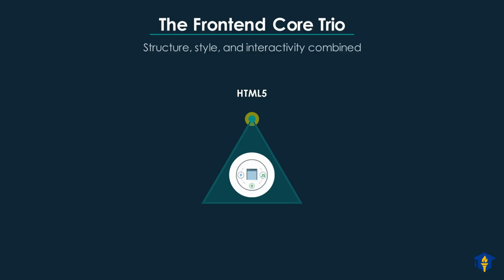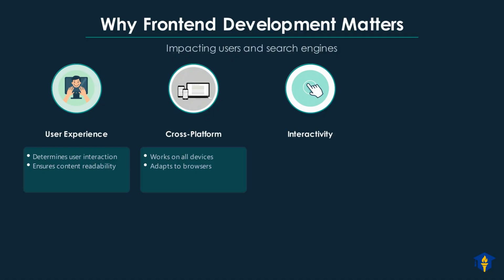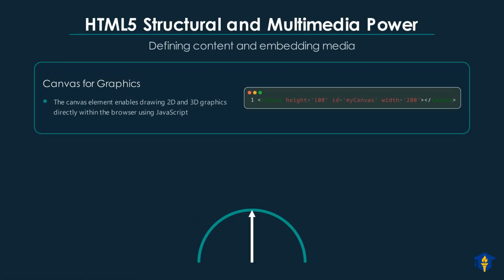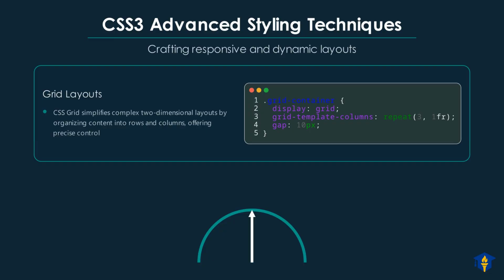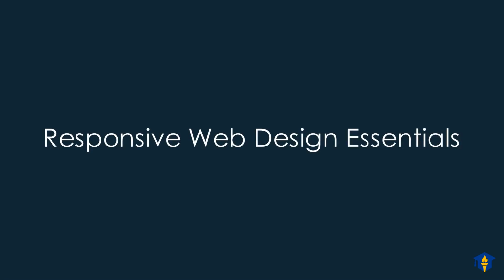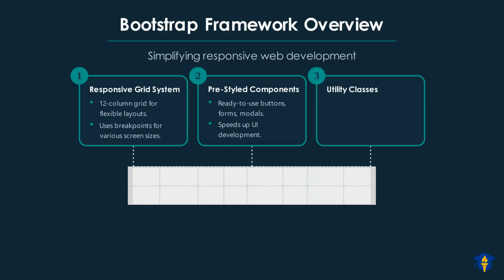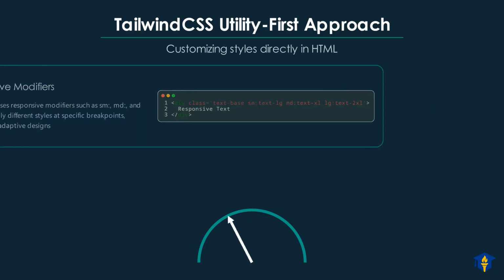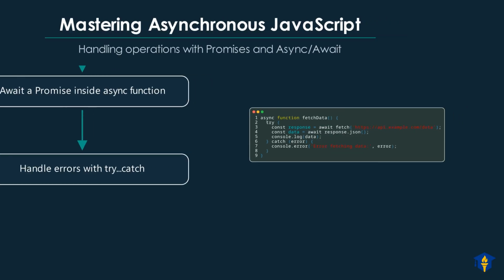Unit 2 : Frontend Development Basics LAMP Stack